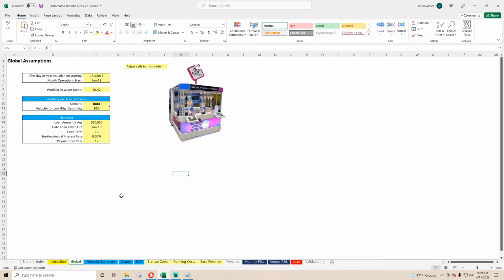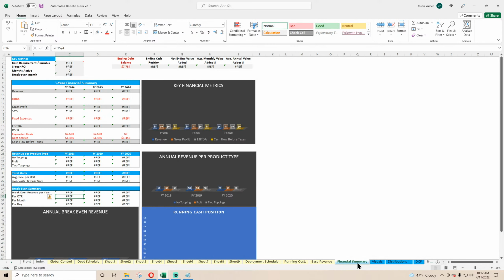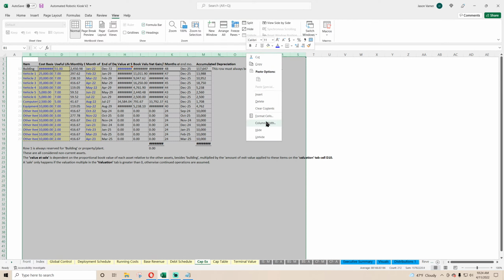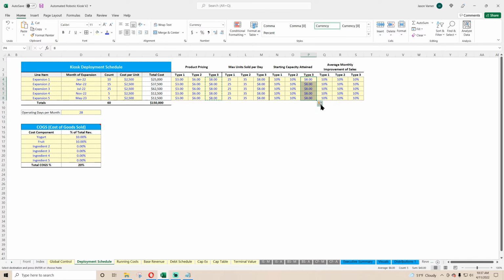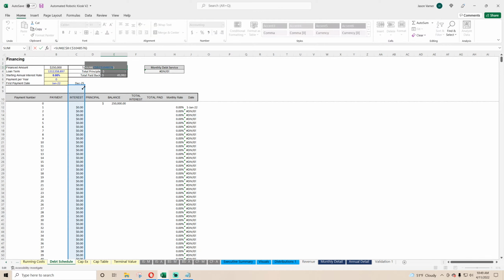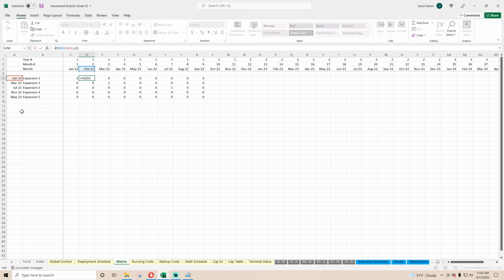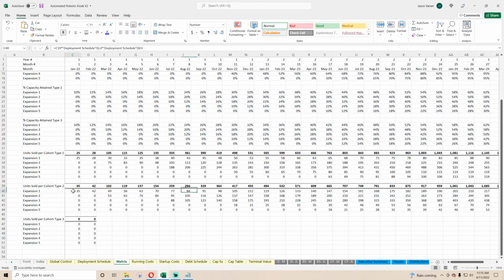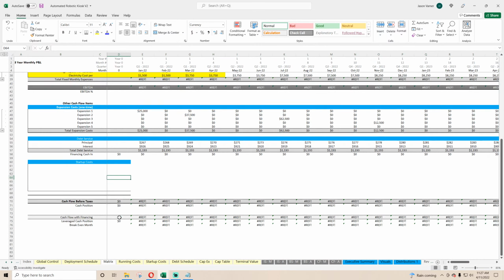Automated Kiosk: Live Financial Modeling: Part 1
This financial model will require lots of updates and integration complexity to figure out in order to get the 3-statement model hooked in.